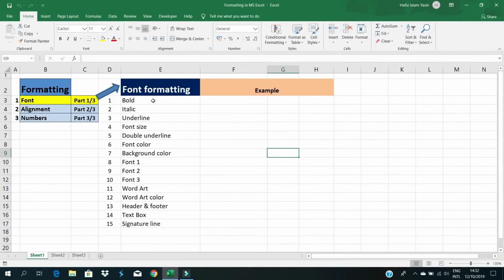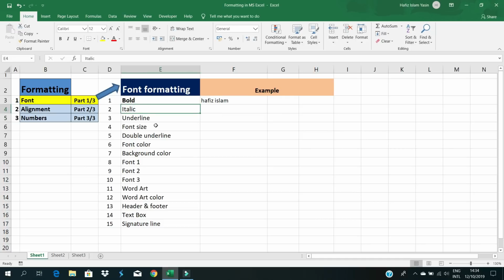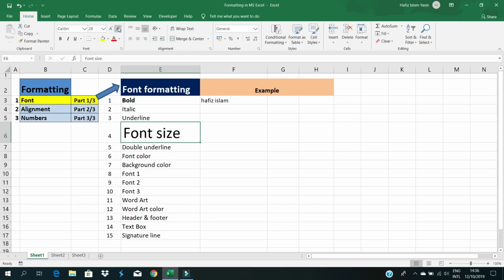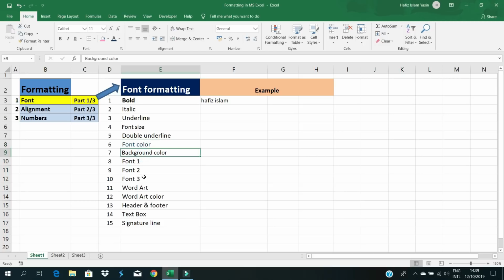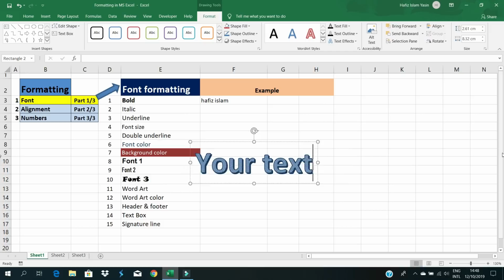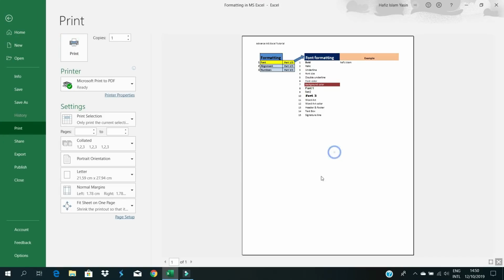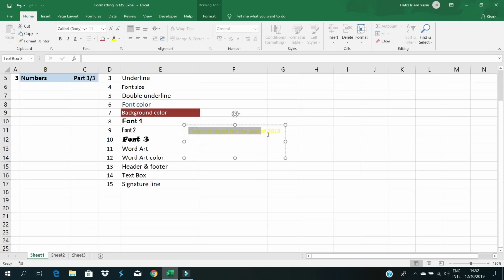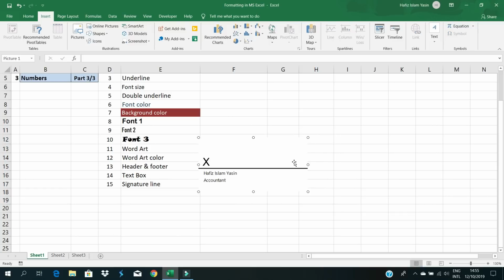MS Excel Formatting part 1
In this video you will learn Ms Excel Formatting part-1/3 related to Font formatting here total formatting i prepared 3 part so remaining part  will discus in coming formatting video.

In this channel you can learn advance MS Excel, MS Word, Powerpoint and computerized accounting software formulas and features.